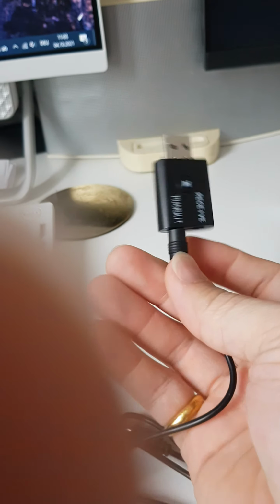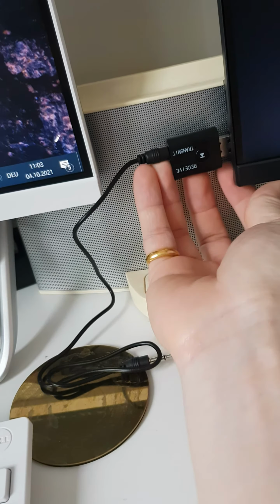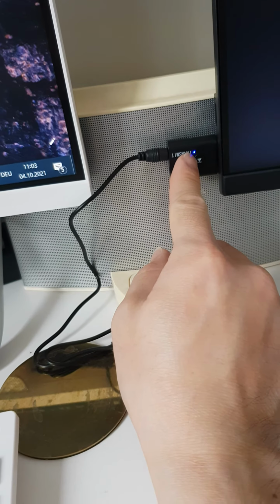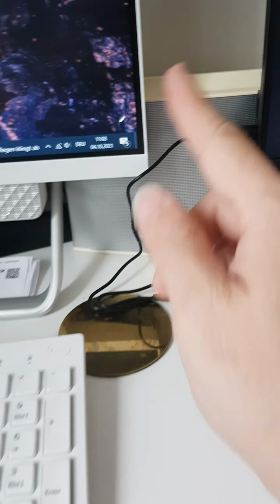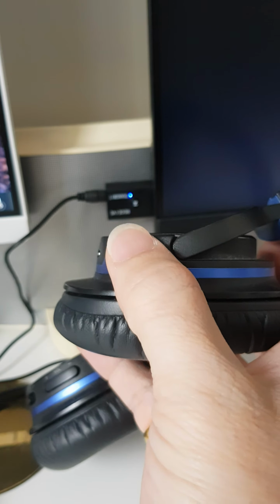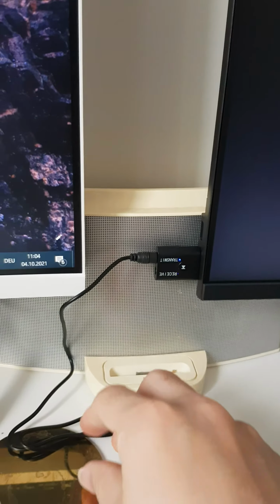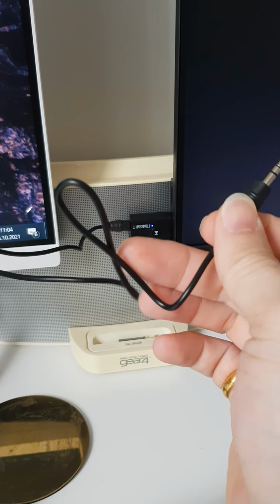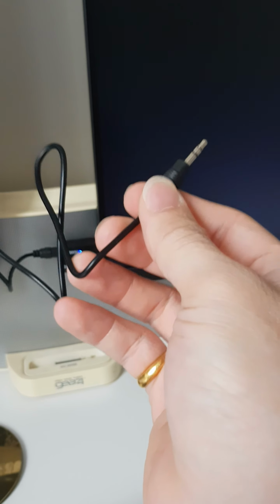headphone connect to bluetooth dongle